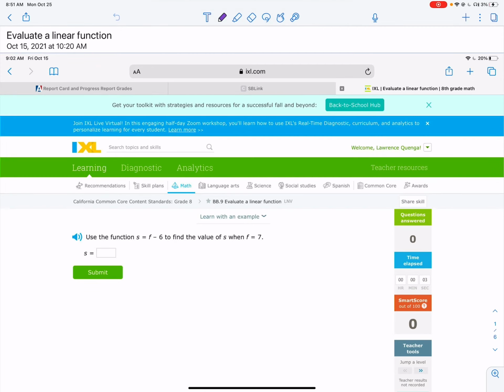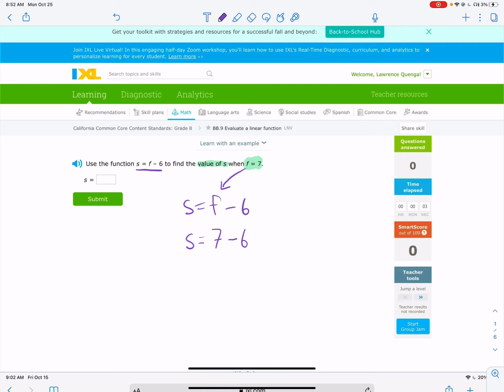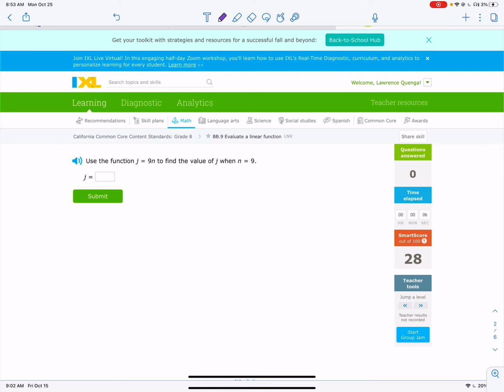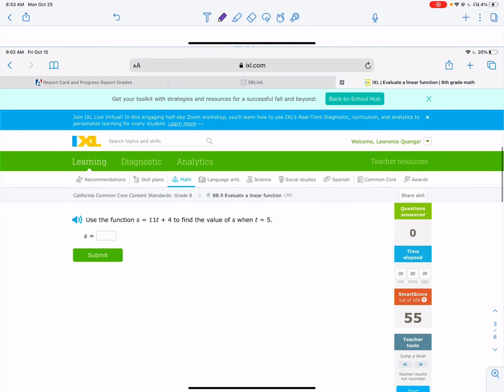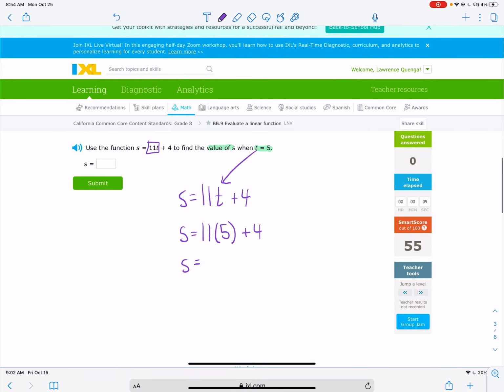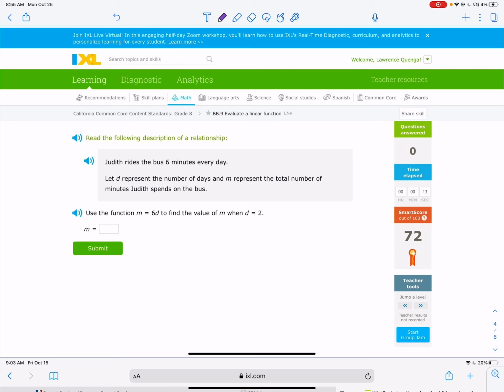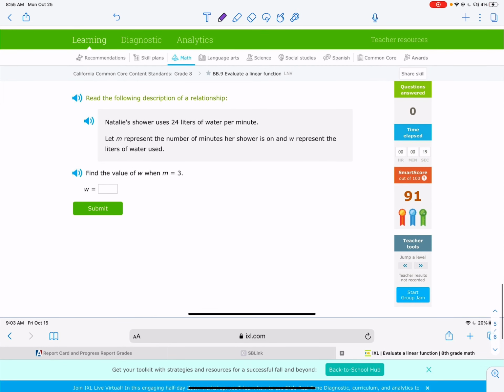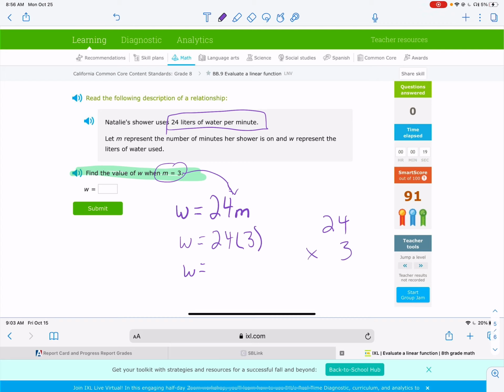Evaluate a linear function